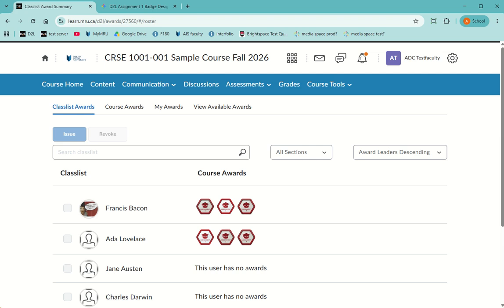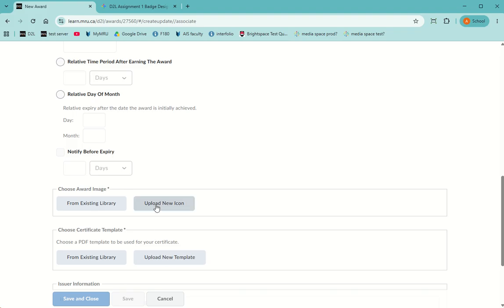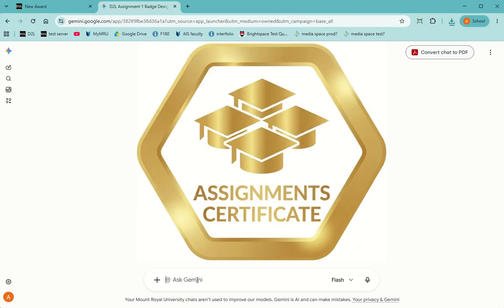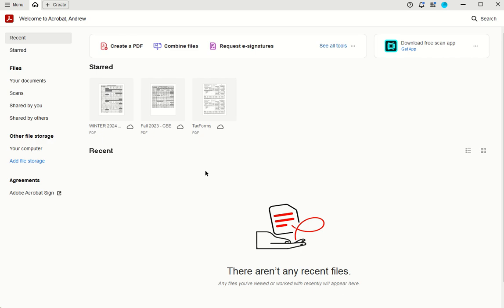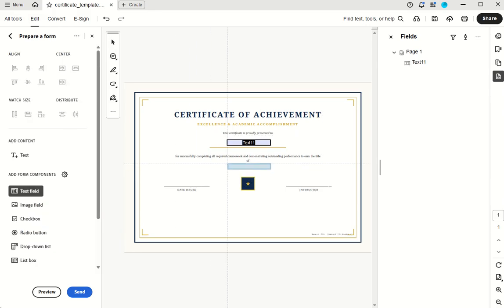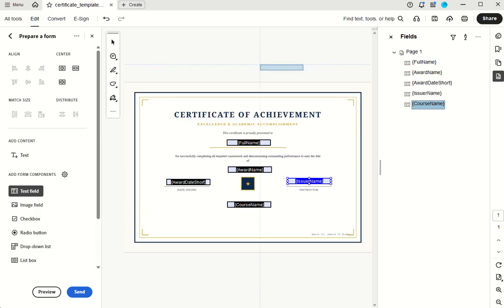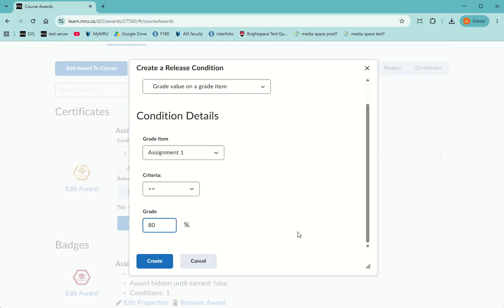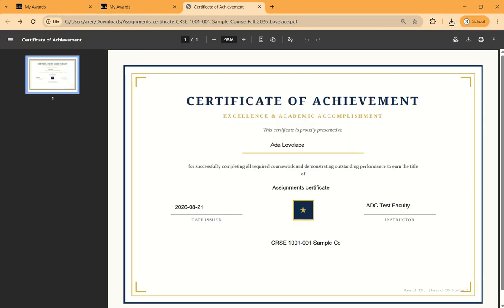Create certificate award in D2L